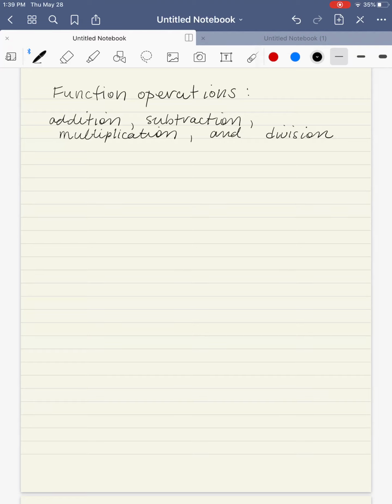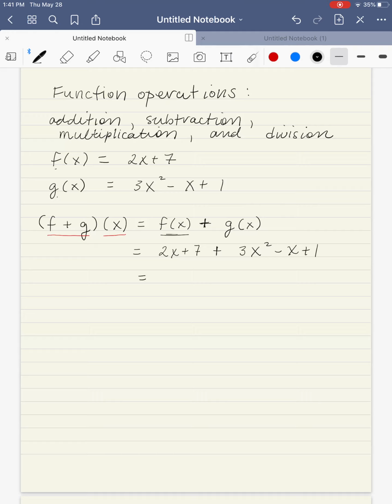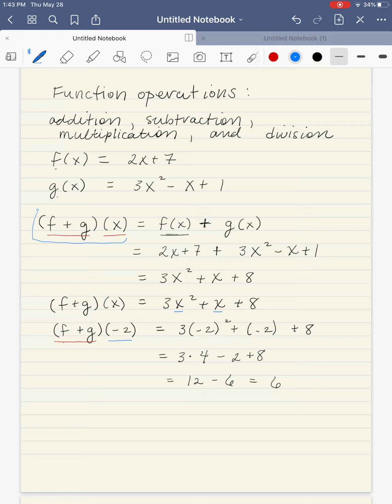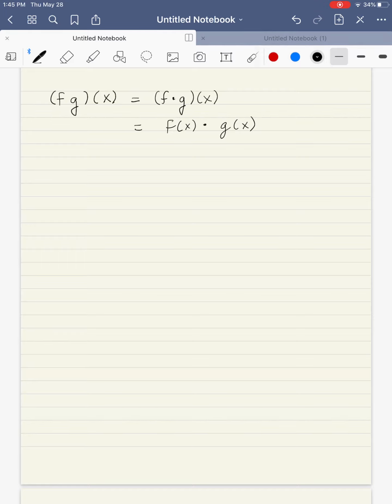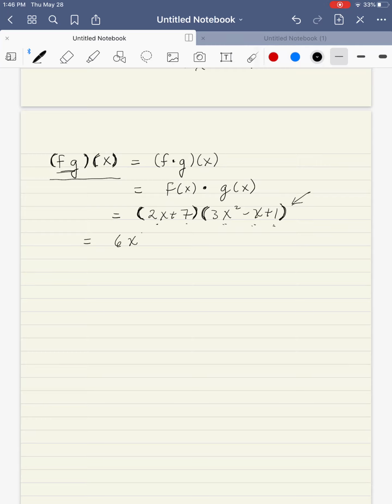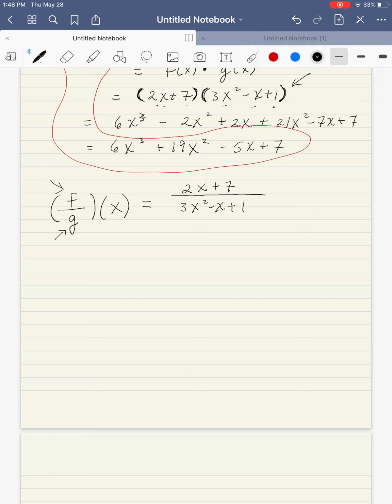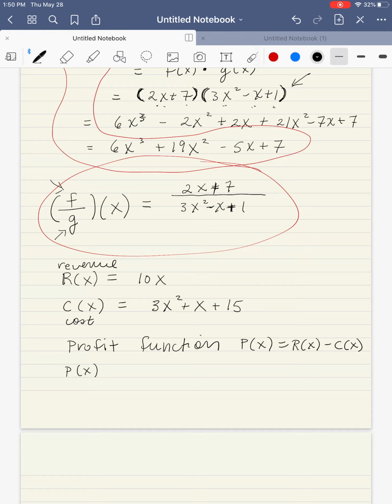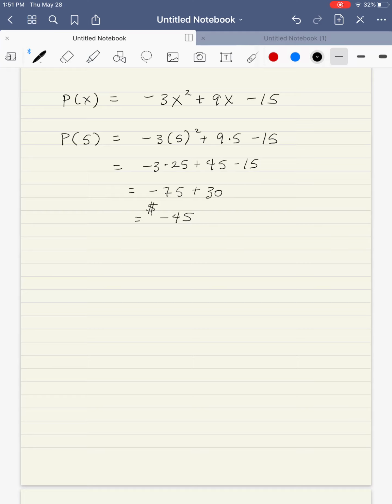Function operations: addition, subtraction, multiplication, and division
How to find new functions using addition, subtraction, multiplication, and division.